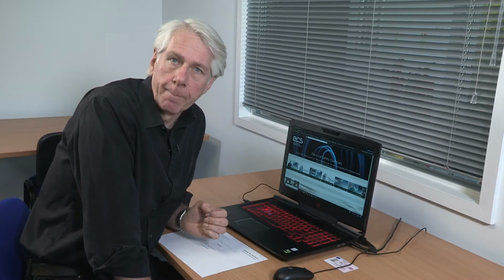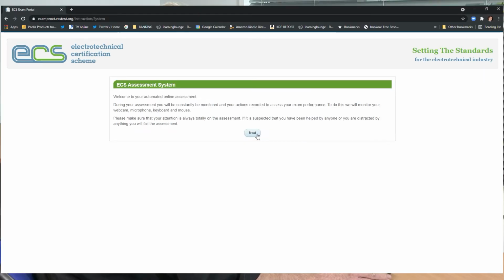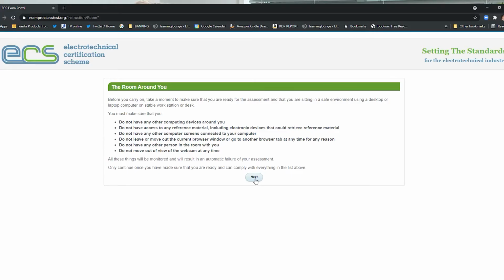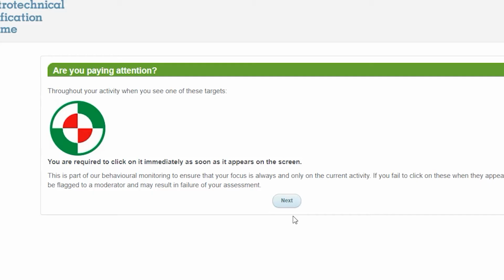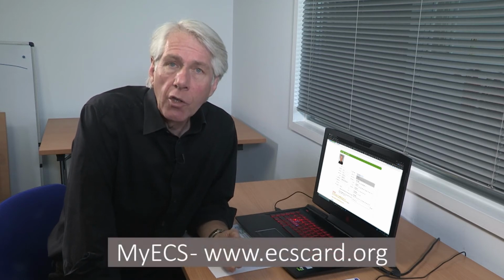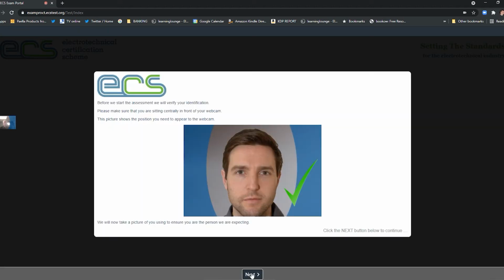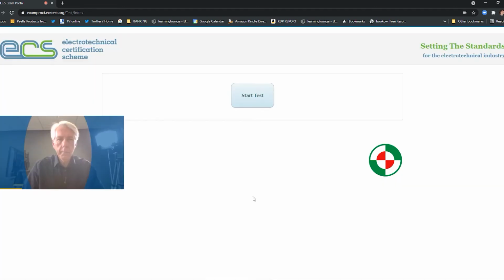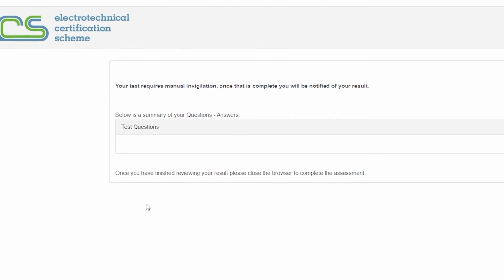ECS Online Proctored Assessment Tutorial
In this video LearningLounge.com presenter Dave Austin demonstrates how the online protored ECS assessment process works. This is relavant for assessments such as the Electrical Safety Unit and also the Health, Safety and Environmental Unit.